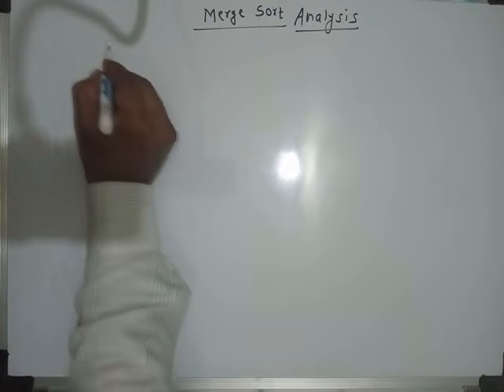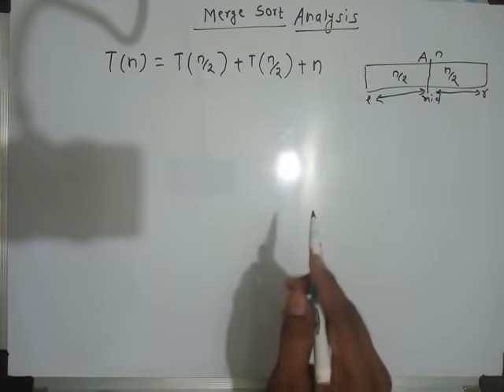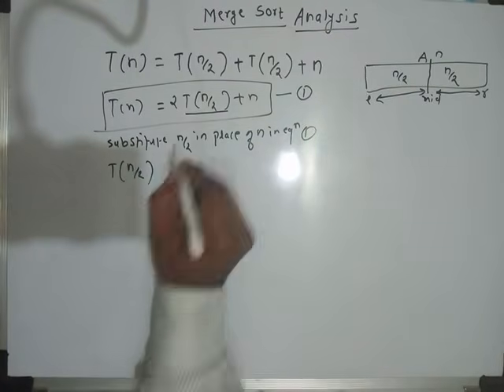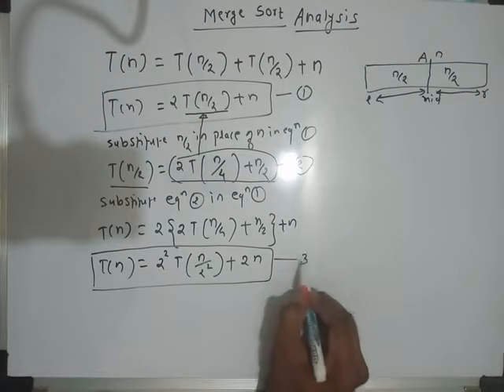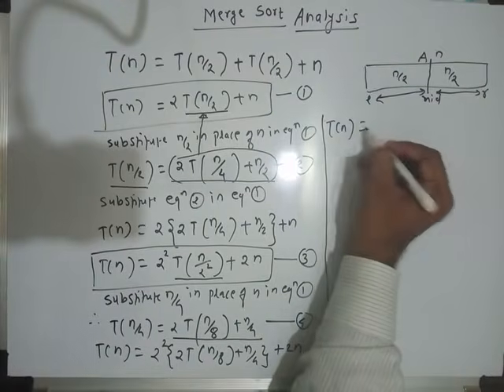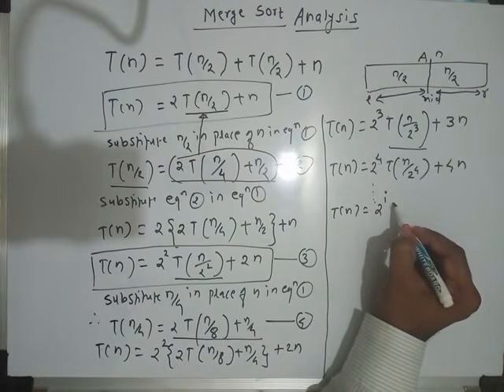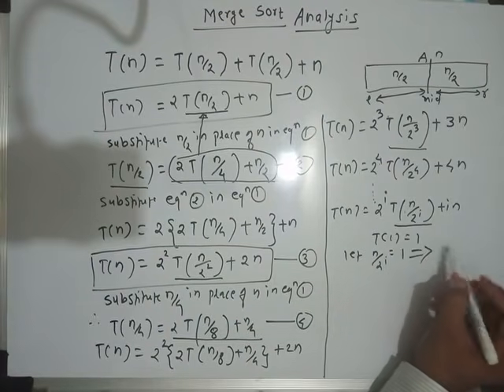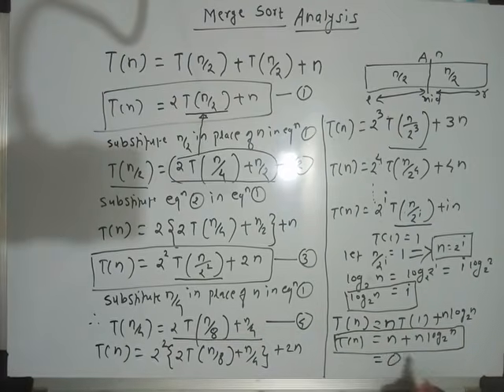Merge sort time complexity analysis